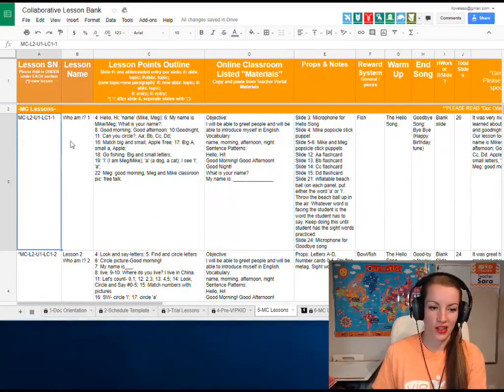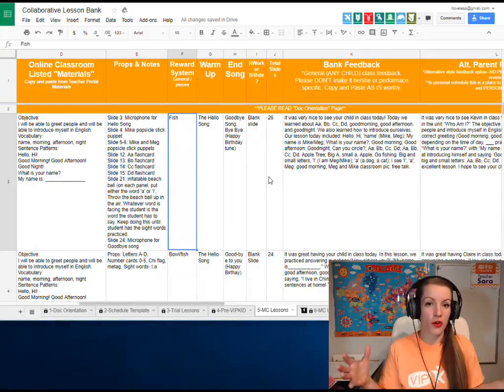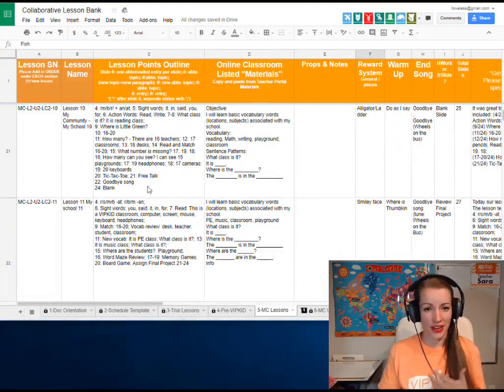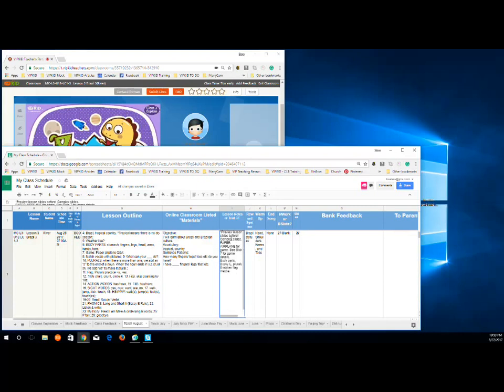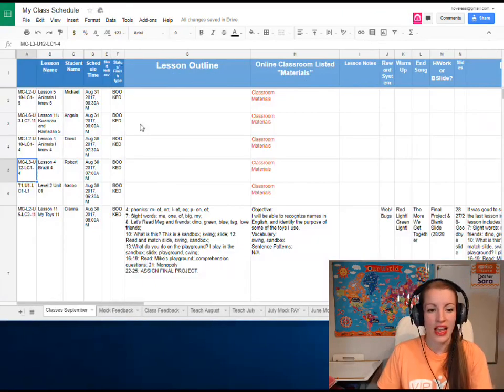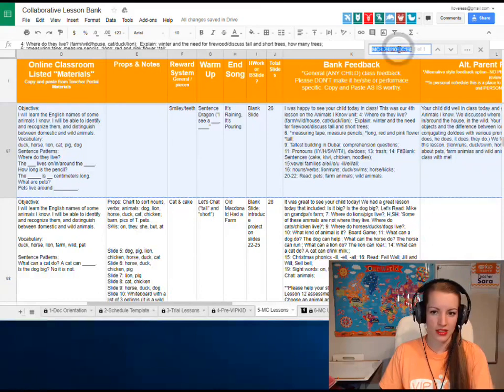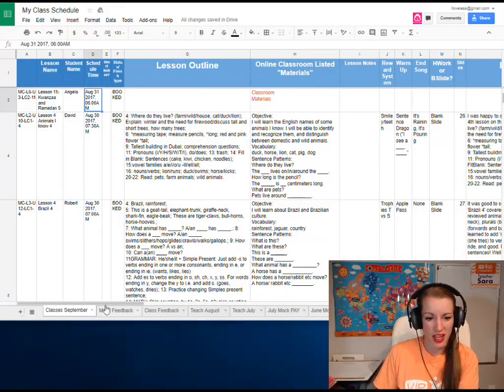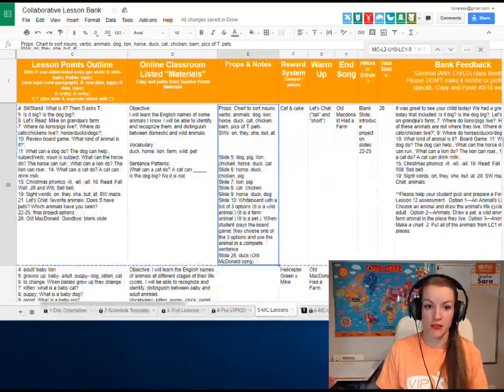VIPKID What is the Collaborative Lesson Bank?!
VIPKID Teachers Tip Tuesday - The Collaborative Lesson Bank!
Stop recreating the wheel and still have fully prepped lesson, better pacing, better lessons, and faster awesome feedback.